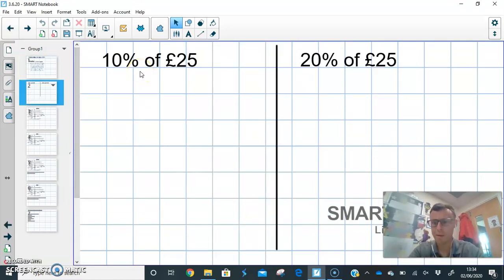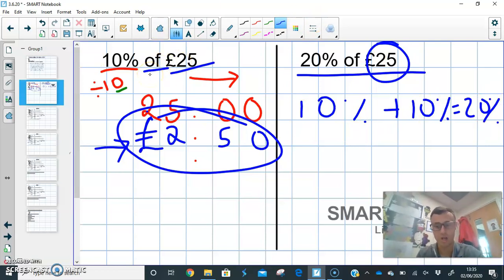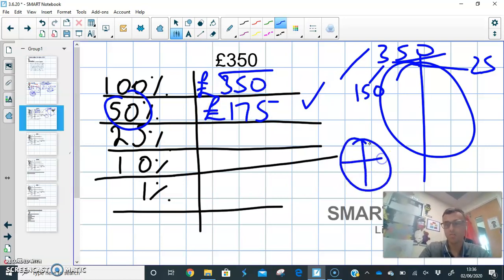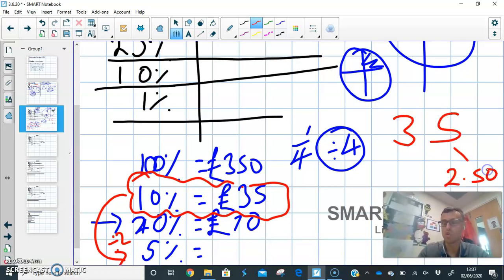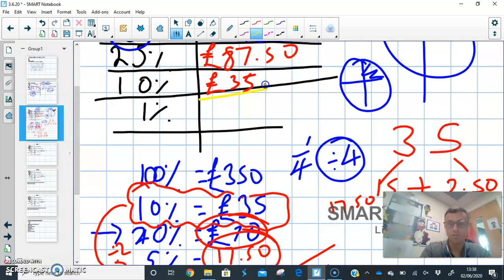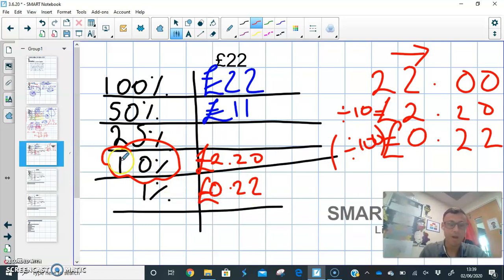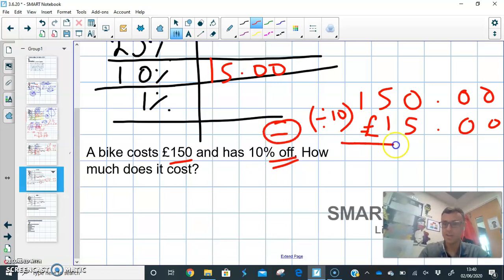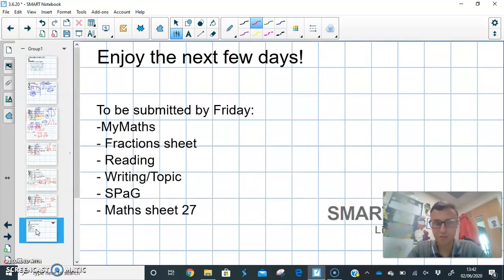Wednesday's video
A video for maths on percentages.